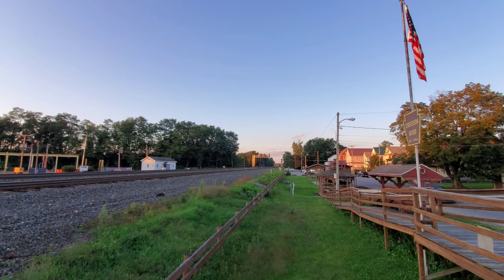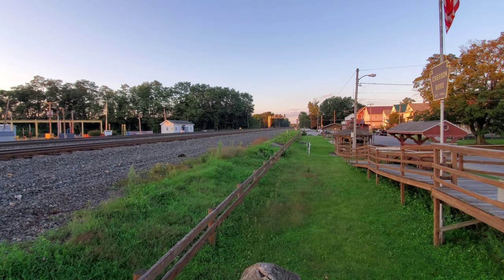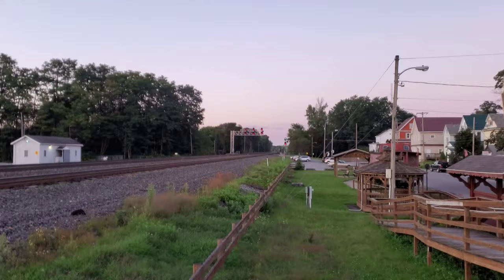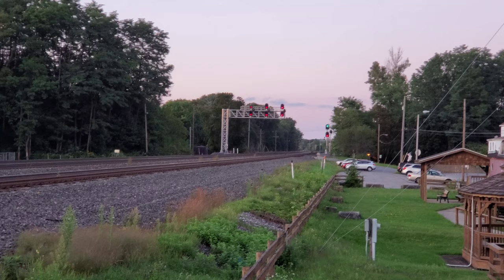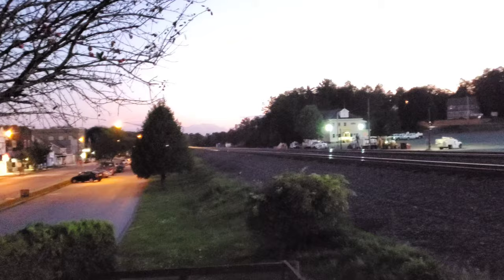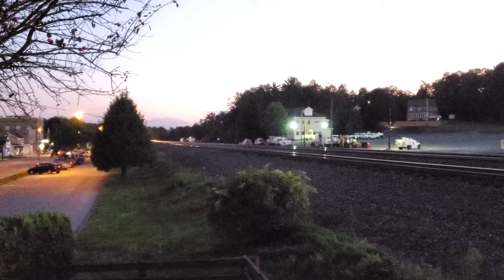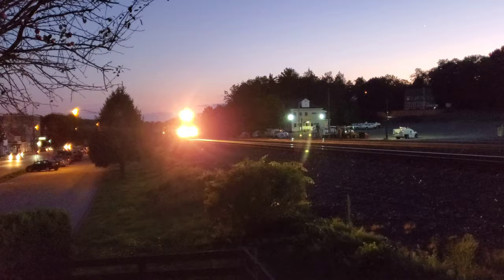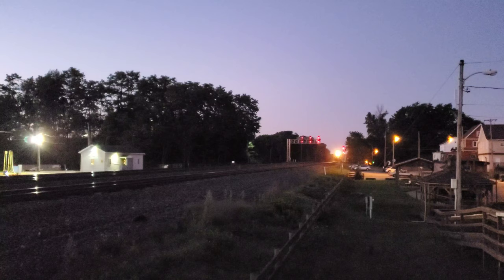Evening Railfanning At Cresson, PA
Evening Railfanning At Cresson, PA. In this video we were just off PA Route 53 which is known for multiple areas great for railfanning the Norfolk Southern main line which runs from Pittsburgh toward Altoona and onward. As we waited for a couple of trains to come by, it got dark quick. Hope you're still able to enjoy!